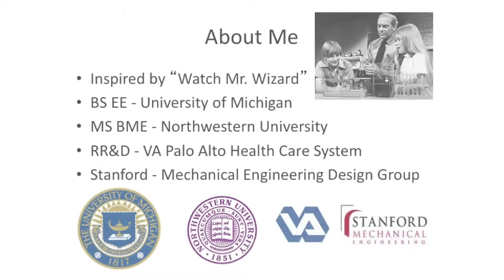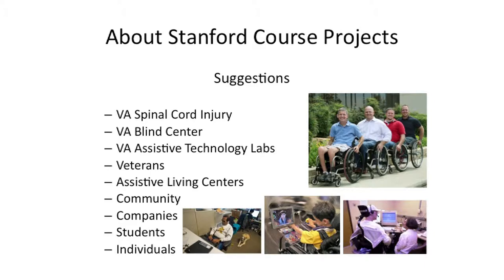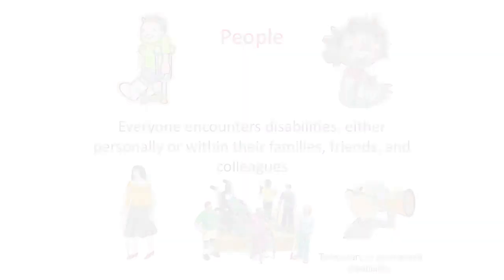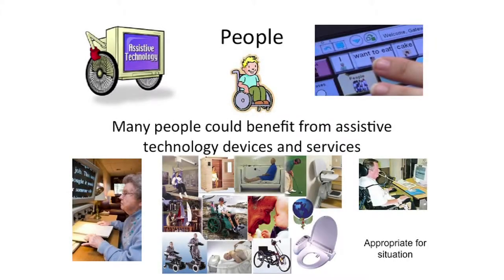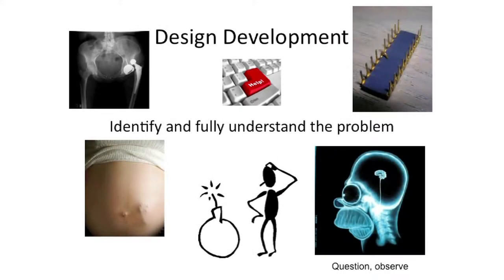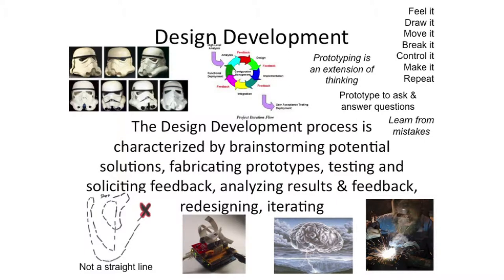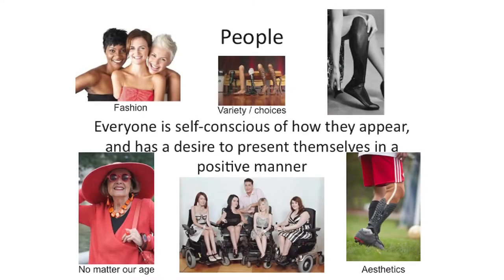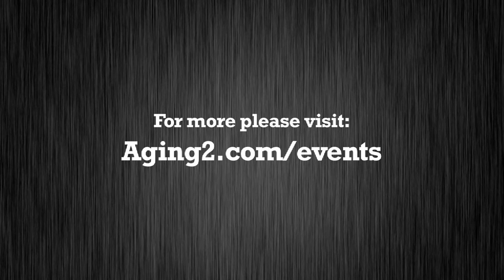David L Jaffe of Stanford University at Aging2.0 | Palo Alto, CA - 11 Oct 2012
David L. Jaffe teaches Perspectives in Assistive Living at Stanford University. He holds a BS degree in Electrical Engineering from the University of Michigan and a MS degree in Biomedical Engineering from Northwestern University.
Prior to coming to Stanford, he was a Research Biomedical Engineer at the VA Palo Alto Health Care System's Rehabilitation Research and Development Center. At the VA his interests were designing, developing, testing, and bringing to market microcomputer-based devices for veterans with disabilities including communication, mobility, and information systems. He has worked on several VA assistive technology research projects including an innovative wheelchair interface for individuals with quadriplegia, an electro-mechanical fingerspelling hand that serves as a communication device for people who are deaf/blind, a system that explores virtual reality techniques to train individuals with gait deficits to improve their walking, and a project that employs a computer-based simulation system to assess and improve the driving ability of individuals after brain injury.